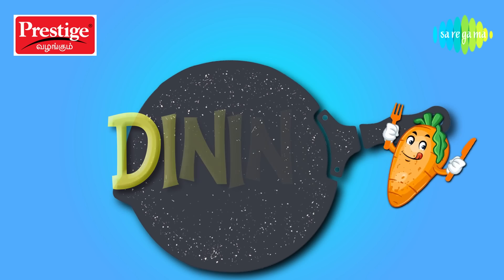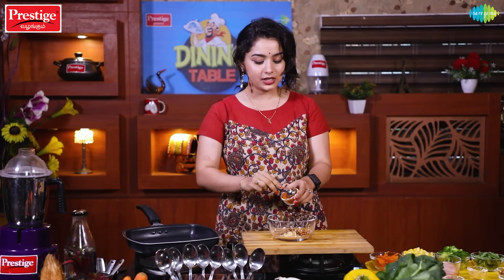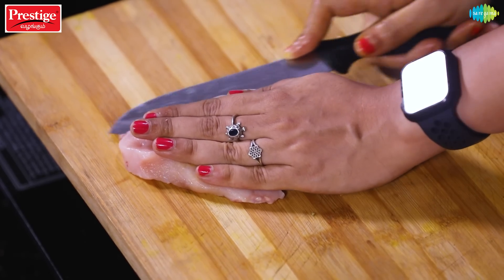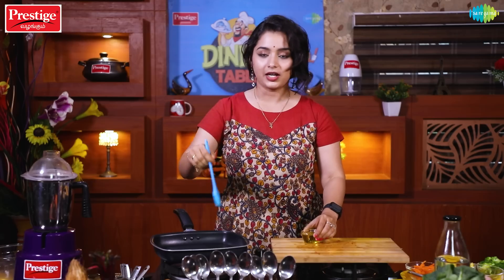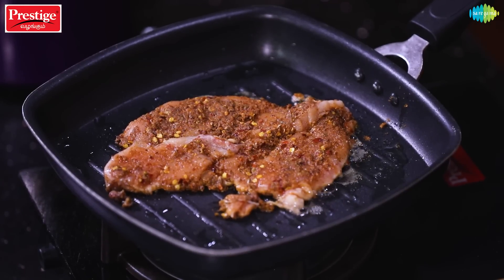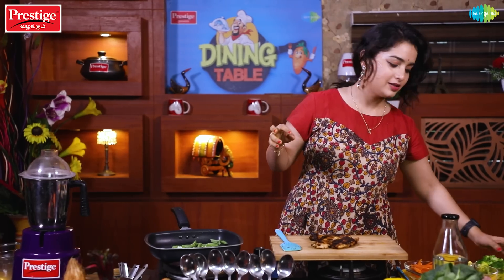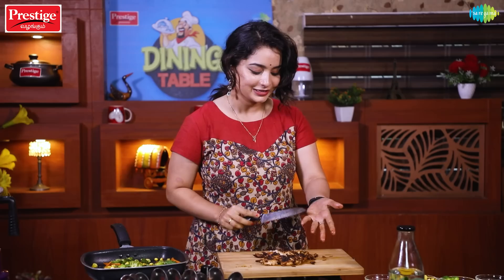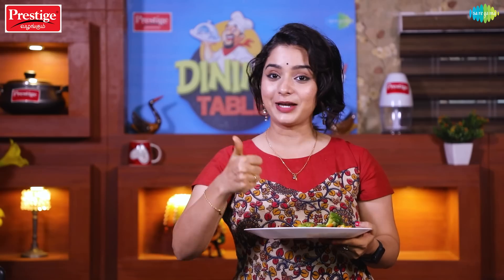Diet Chicken | EP 366 | Healthy Protein Rich Recipe | Dining Table | Sushma Nair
Here is Special Show on actress Sushma Nair's Dining Table. In this Episode, she explains on how to make

Show Director: Tamil Selvan
Editors: Gowri
Title Animation: Vivek

Saregama India Limited, A RPSG Group Company